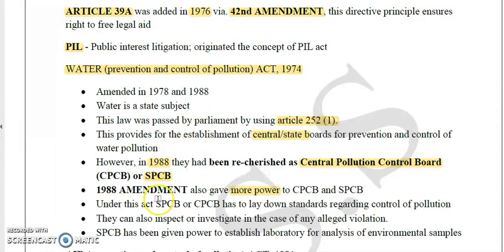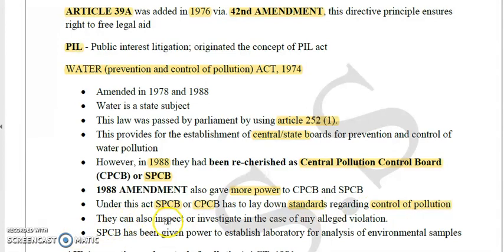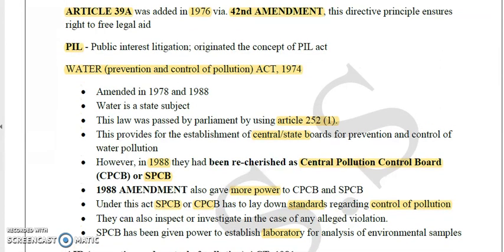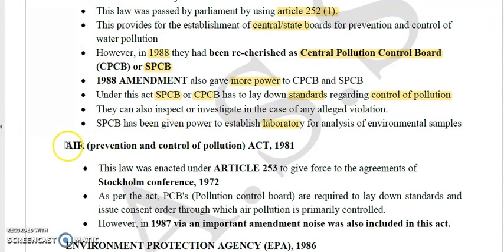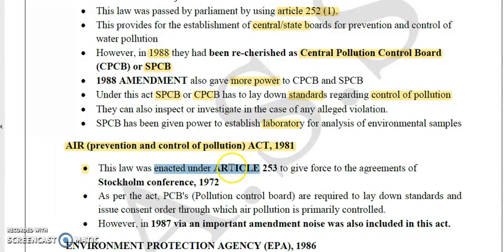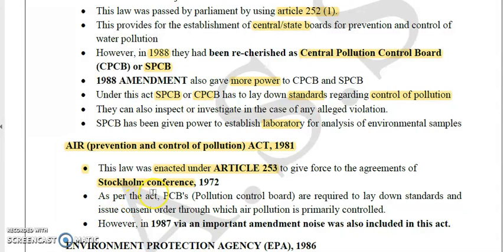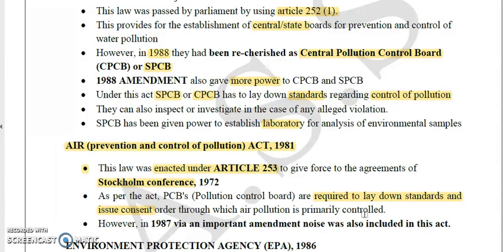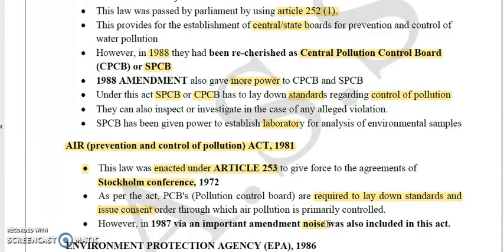ENVIRONMNETAL LAW PART - 2 (NTA NET-JRF DEC 19 ENVIRONMENTAL SCIENCE)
ILP INITIATIVE
COPYRIGHT ATTAR SINGH SHARMA (A.S.S) SCIENCE FOUNDATION DELHI